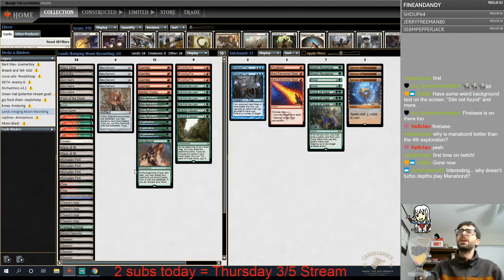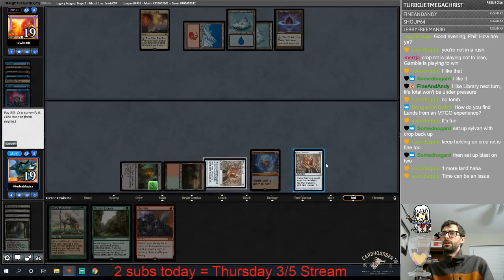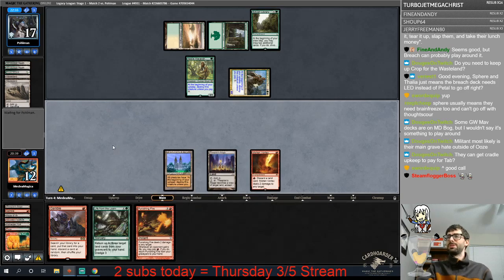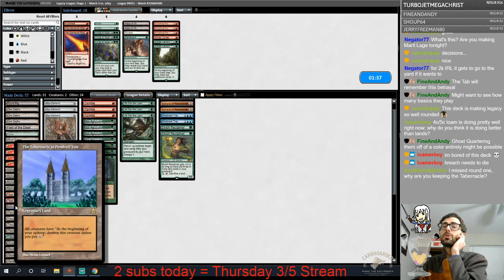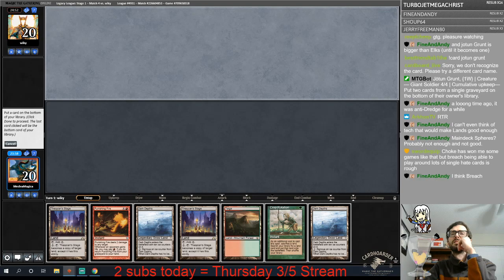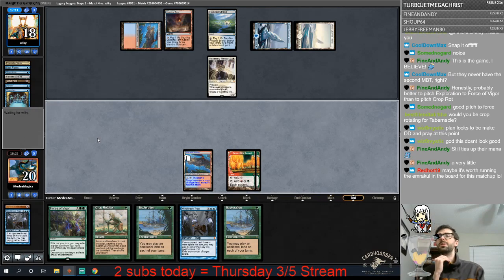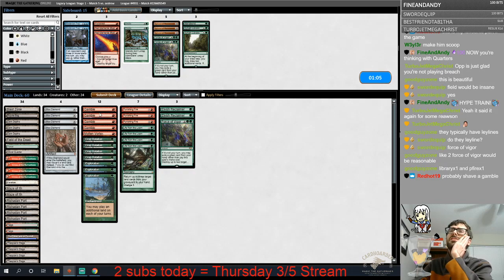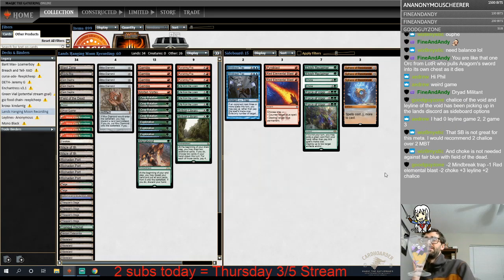RG Lands Vs the World (But Mostly Breach)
Appologizes for leaving the "stream starting soon stuff in there this time.  Twitch is having export issues!